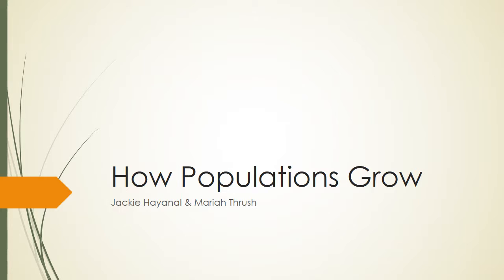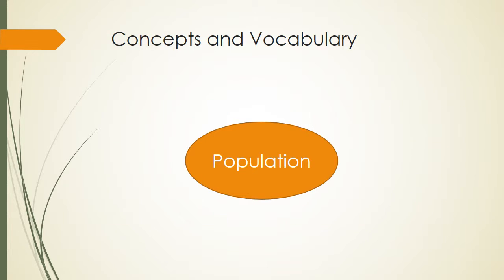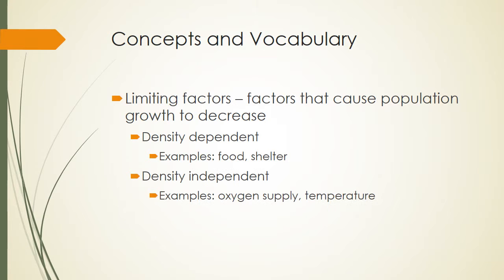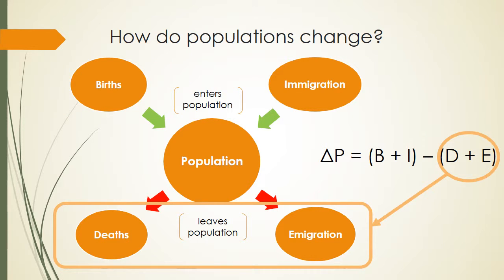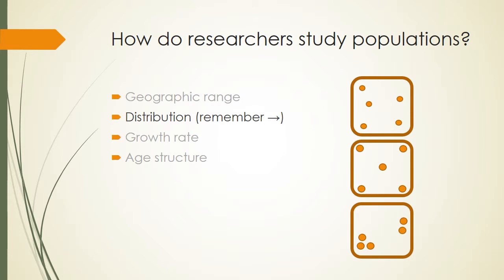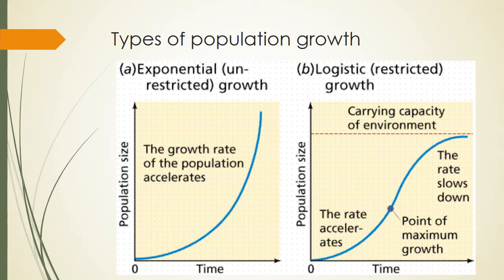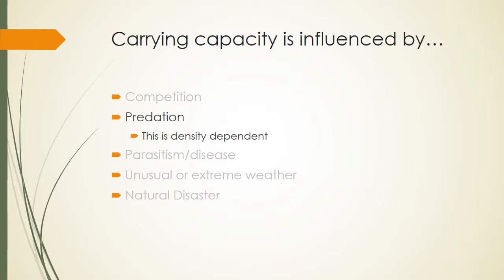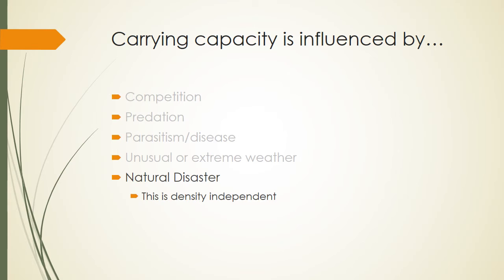How Populations Grow Lecture Video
Part of the NSF-funded GK-12 program Boat of Knowledge in the Science classroom (BooKS), this lecture is part of a 5E lesson plan designed for high school students. Access the rest of the lesson (How Populations Grow)